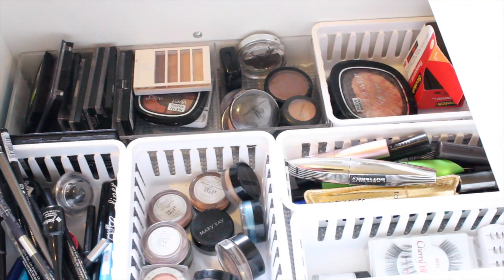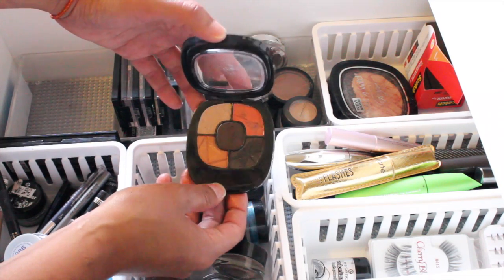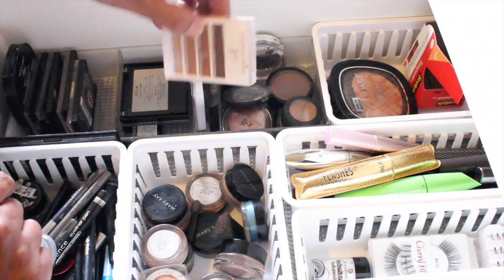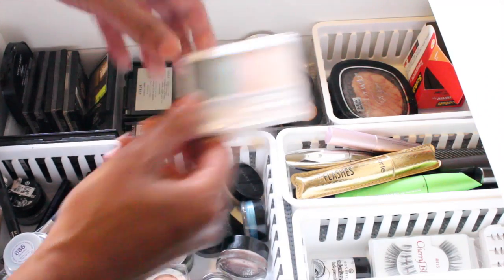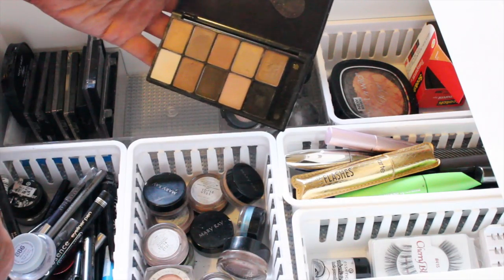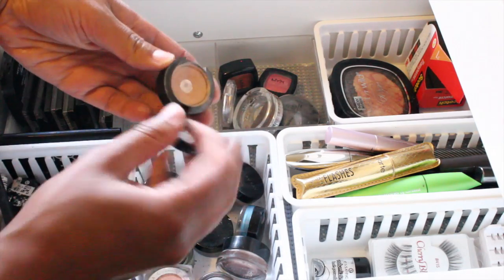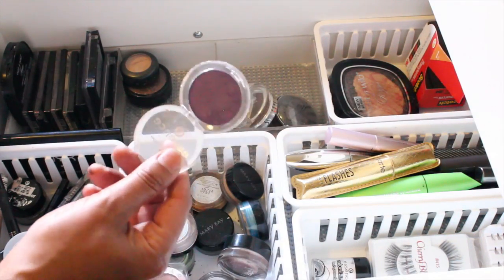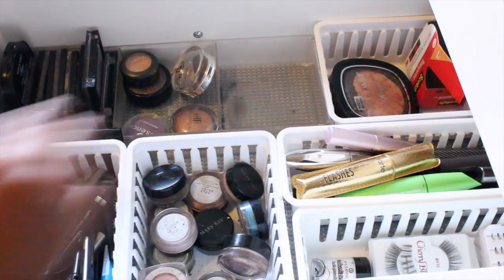Makeup Decluttering Singles and Small Eyeshadow Palettes